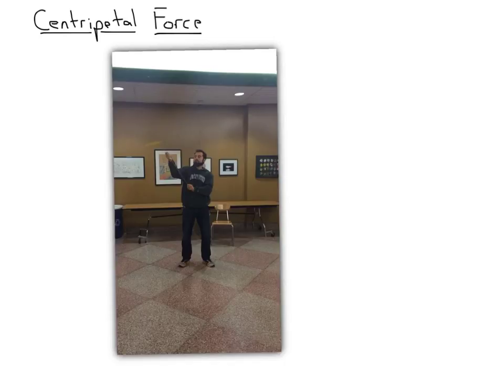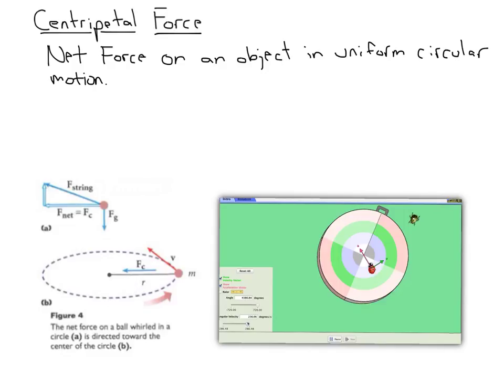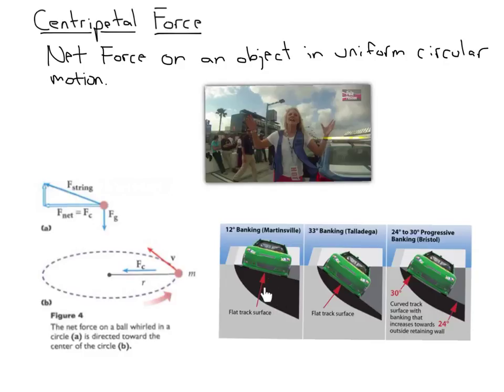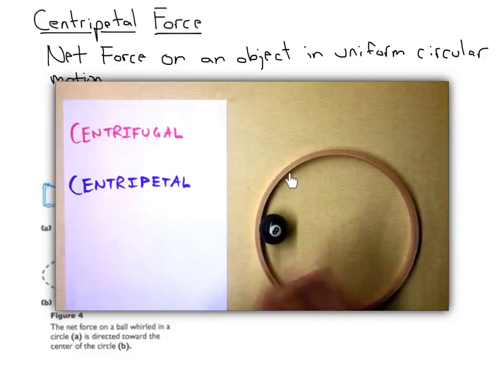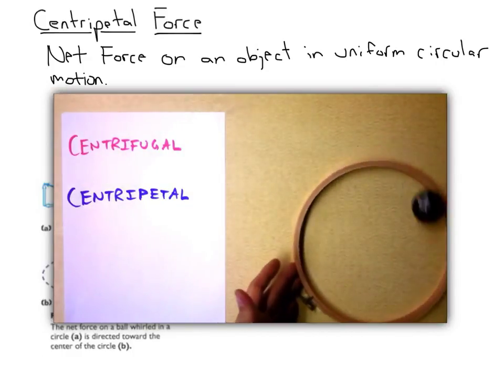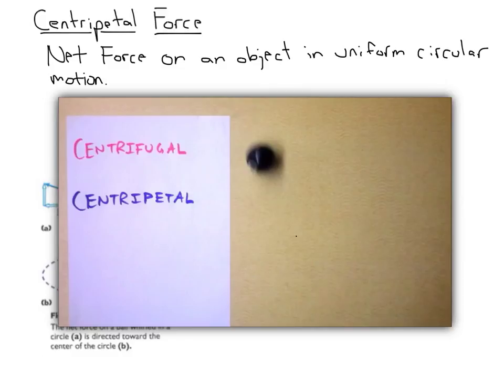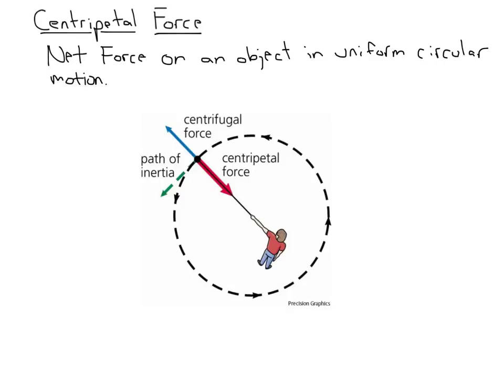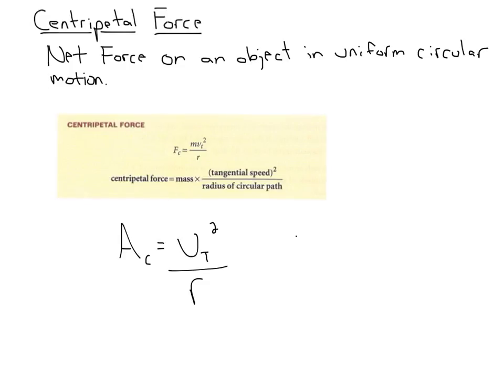Centripetal Force Introduction